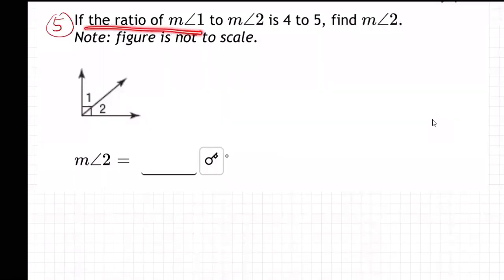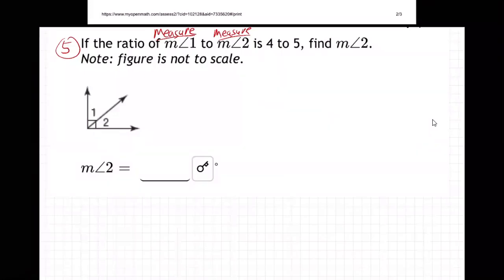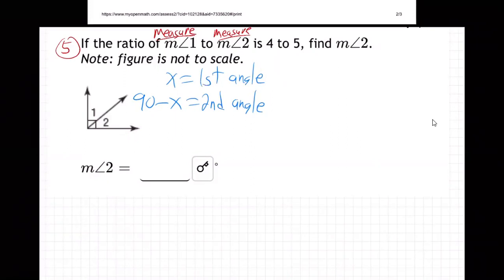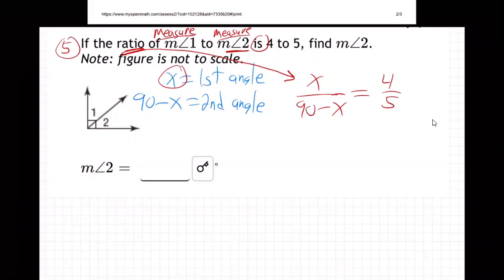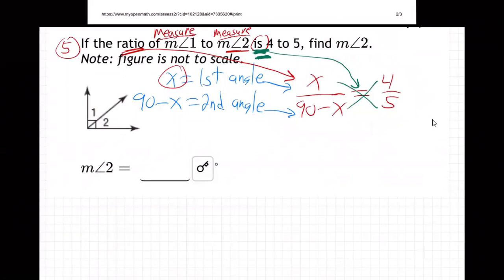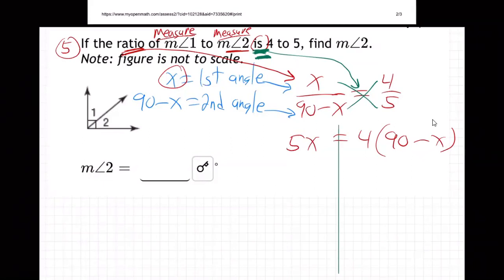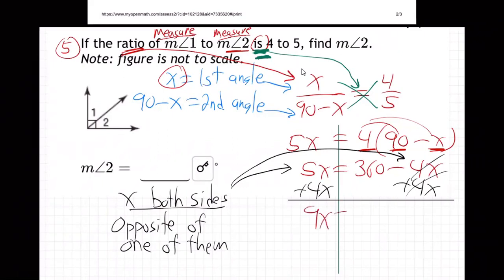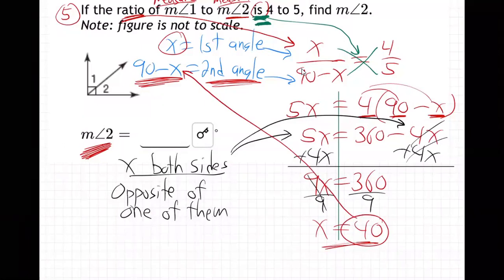m10b-Unit 1 Lecture HW #4 - 5